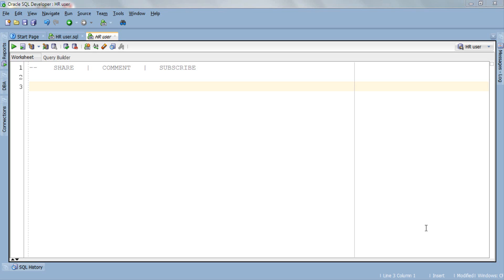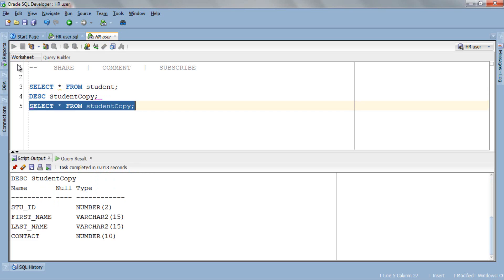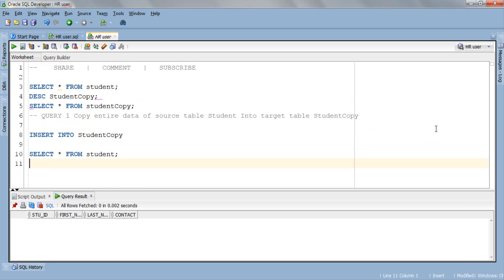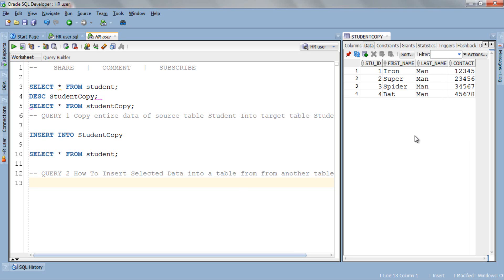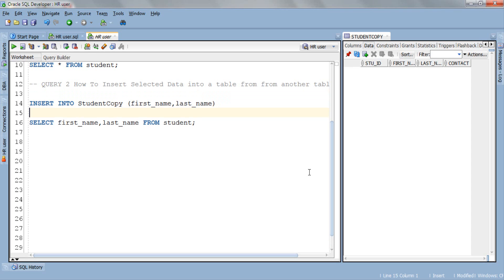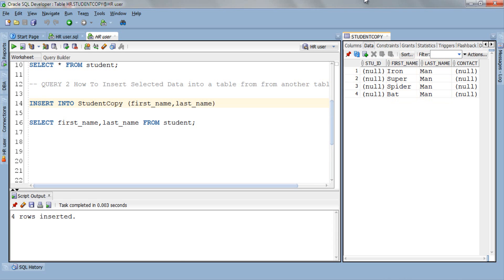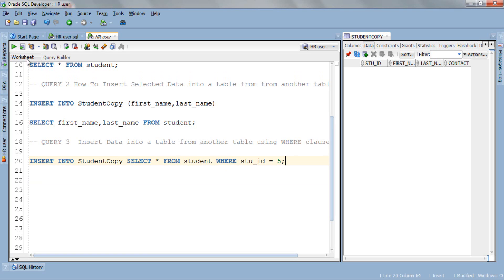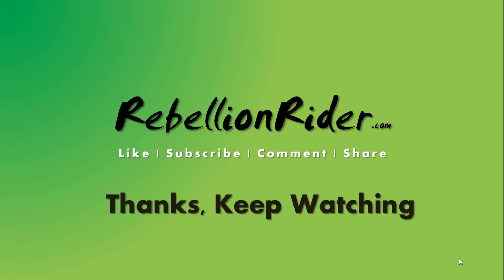SQL tutorial 34: How to copy /Insert data into a table from another table using INSERT INTO SELECT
How To copy or Insert data from one table to another
Inserting data into a table from another table
Tutorial Consist: How to copy entire data from one table to another. How to copy selected data using column name and How to copy selected data using WHERE clause
How to use INSERT INTO SELECT statement with WHERE Clause